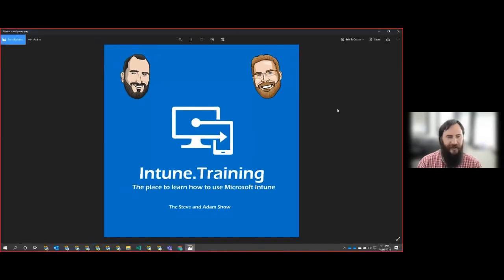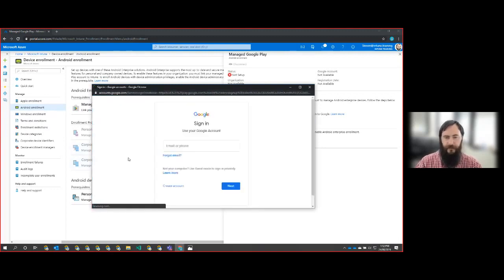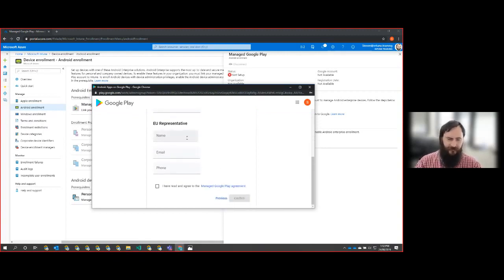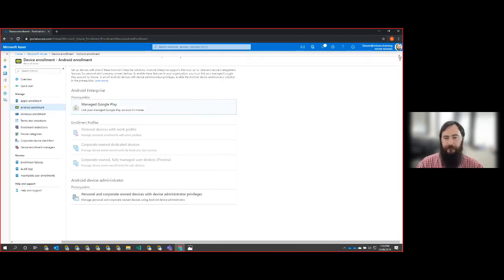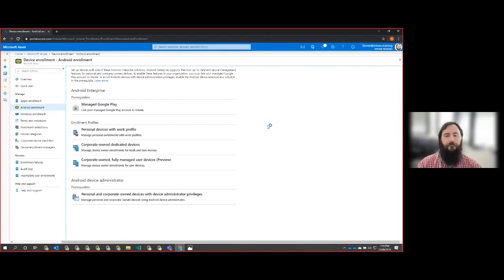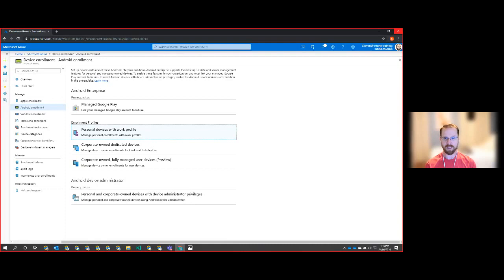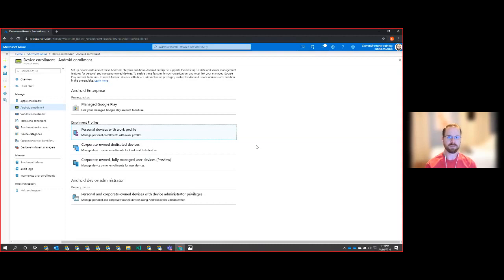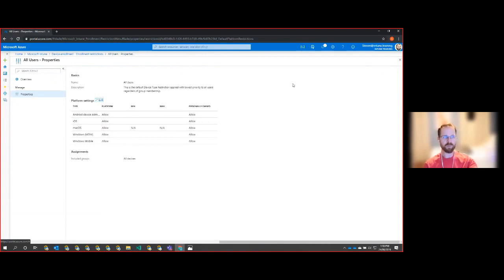S01E10 Configuring the Google Play Store Connector in Microsoft Intune